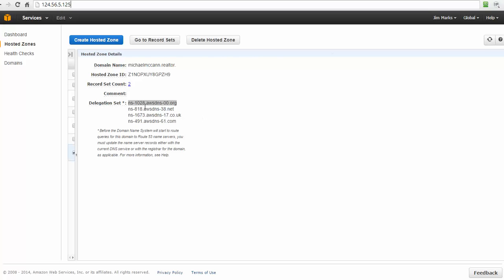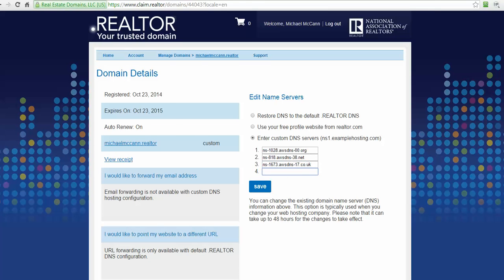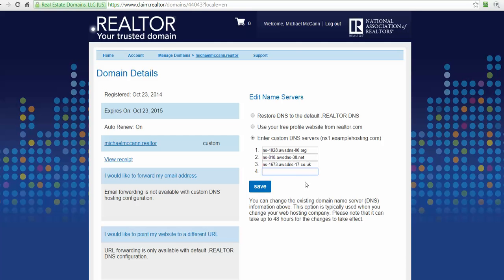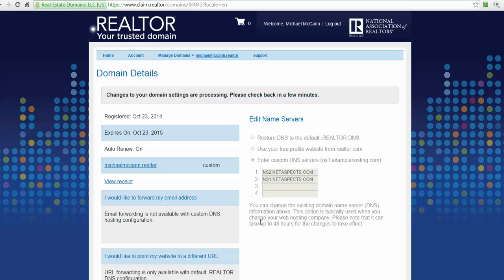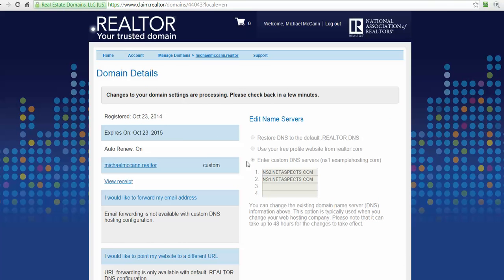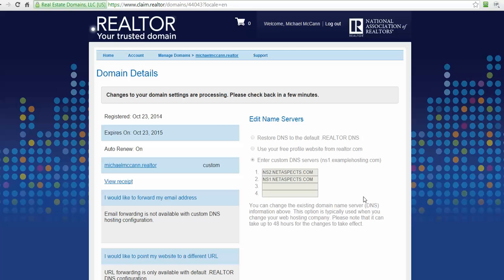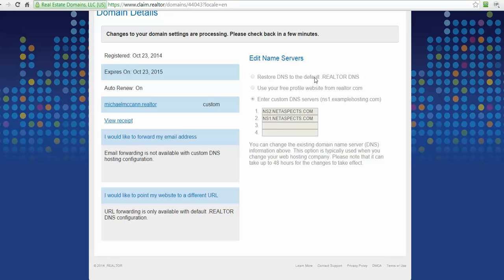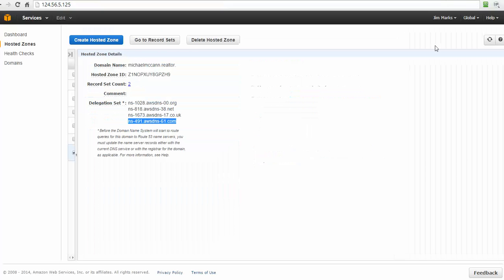How to Setup DotRealtor DNS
A quick video to show Realtors how to "point" their new Dot-Realtor Domains. This process will allow you to put that new domain to good use. Enjoy! Thanks!